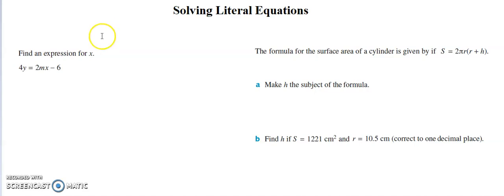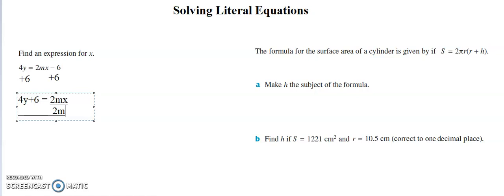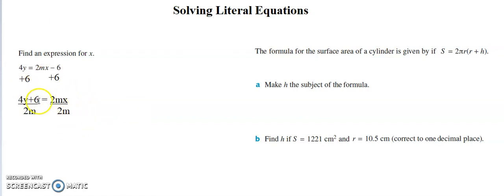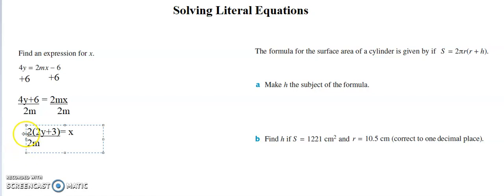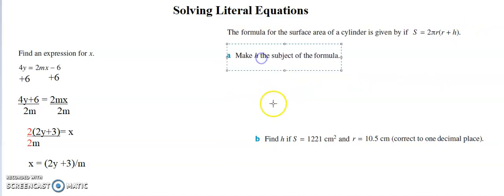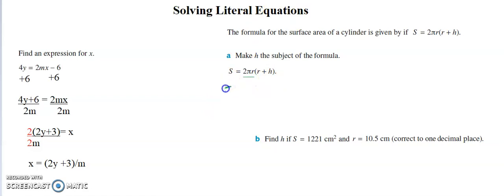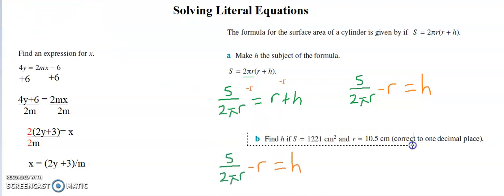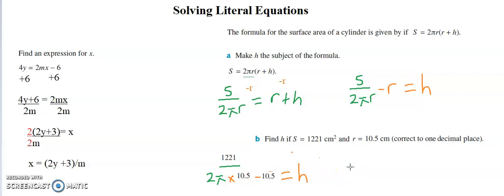Solving Literal Equations